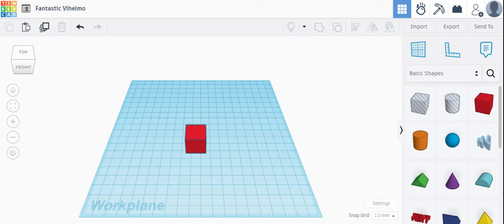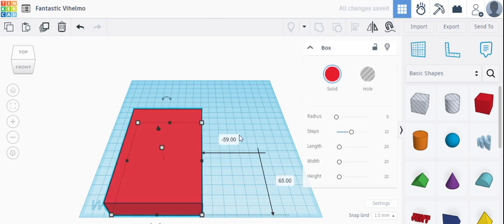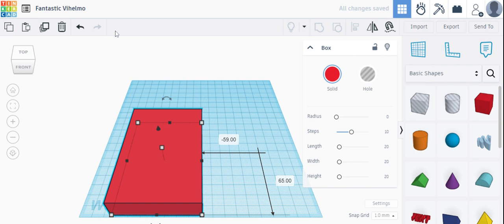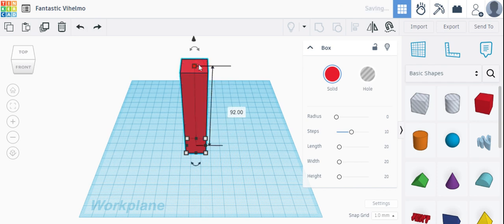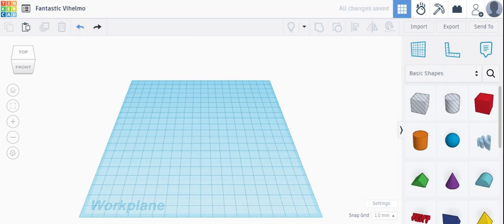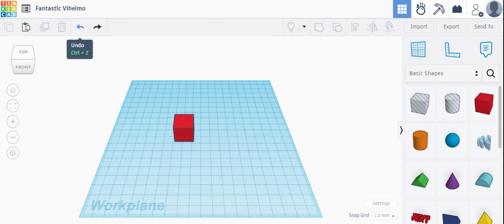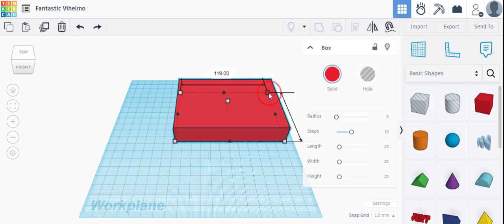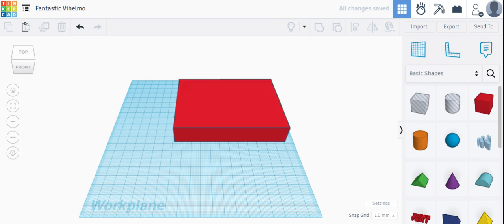Tinkercad- Undo/Redo 2024